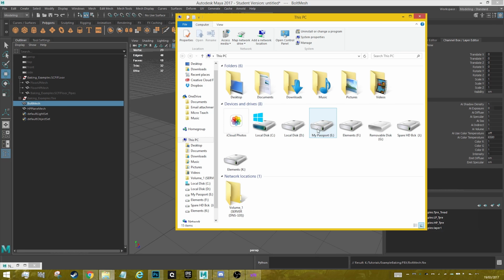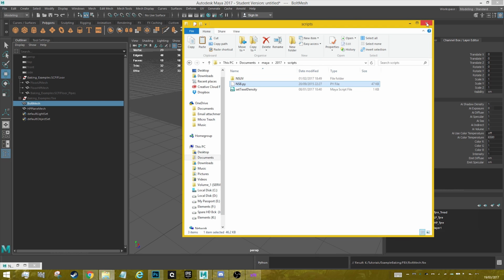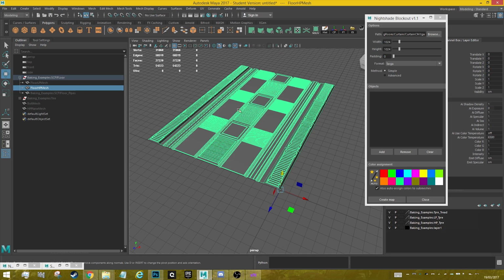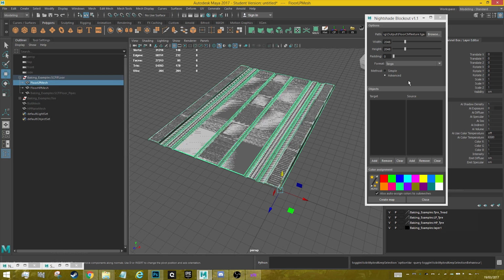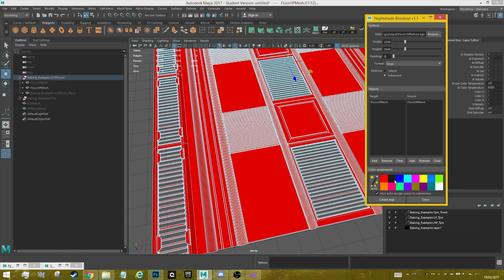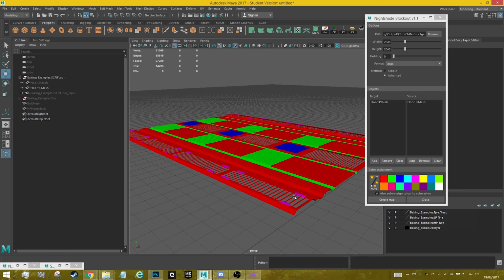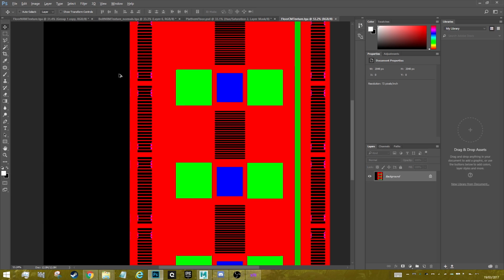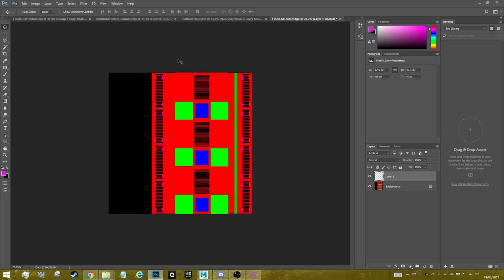ColourMap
In this video, I will show you how you can create a colour map using Nightshade Blockout, this will be required for Ddo.